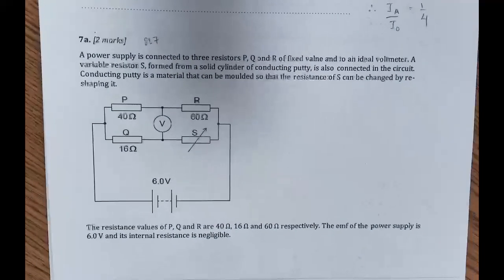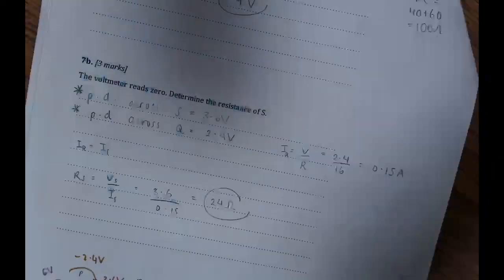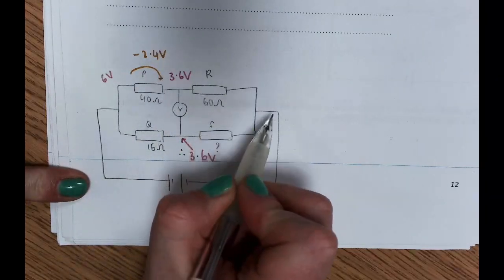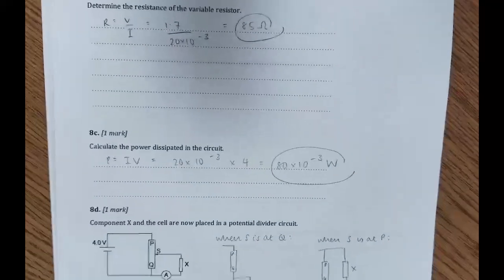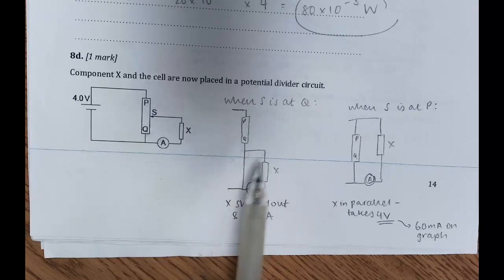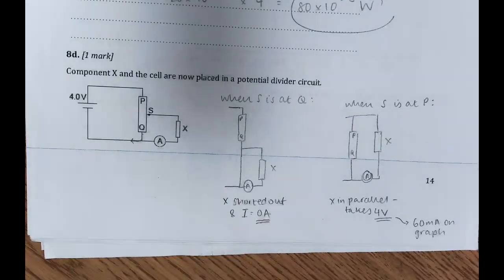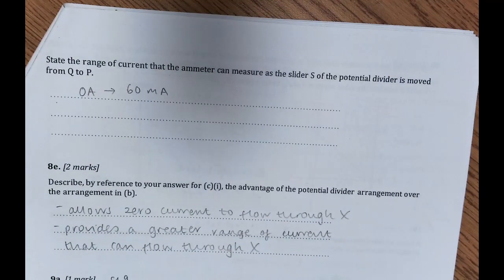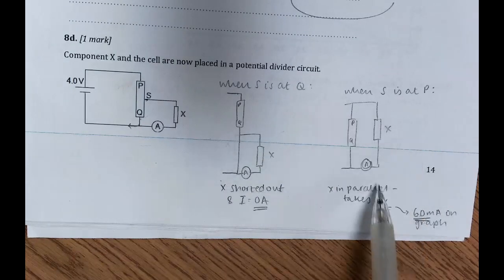IB Physics / Y12 EOY 2023 / Paper 2 / Q3 - Q8 solutions